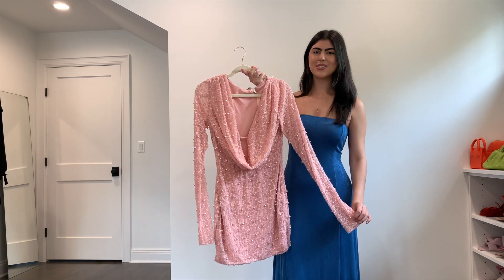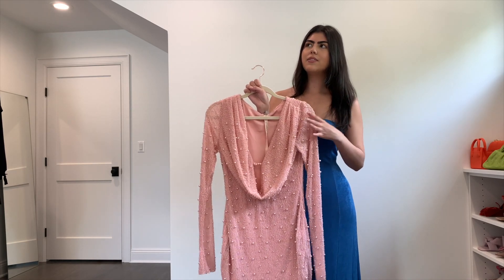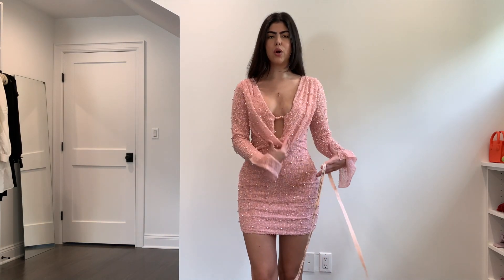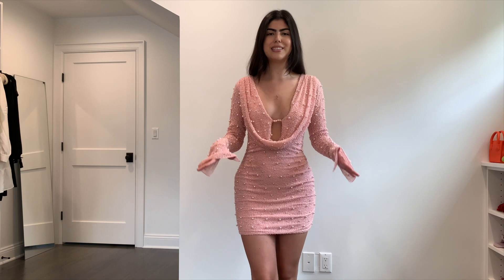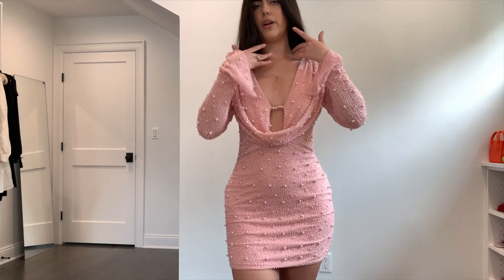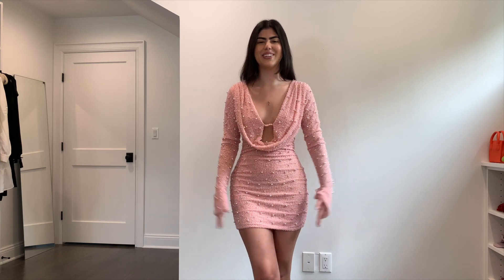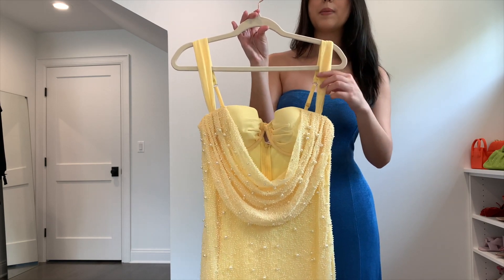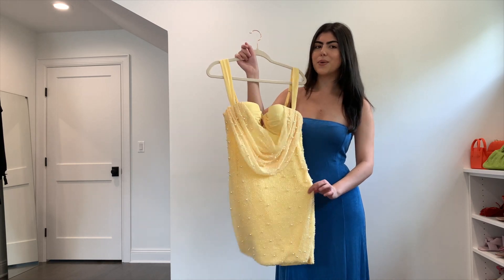OH POLLY TRY-ON HAUL! | Is it worth the $$$? | Gabriella Mortola